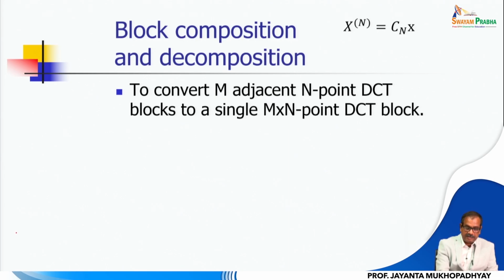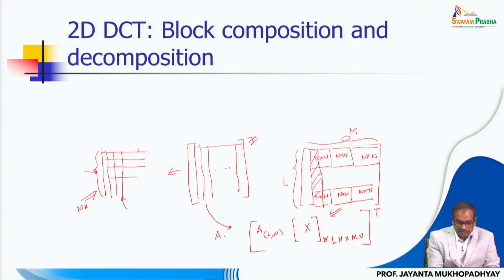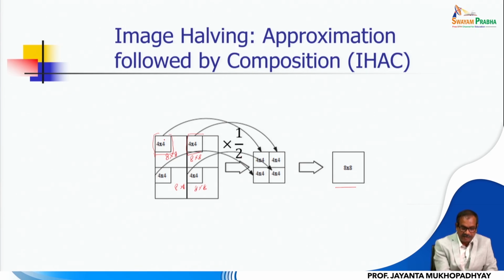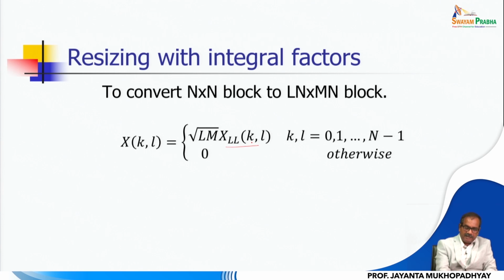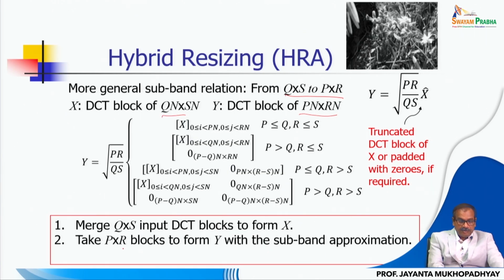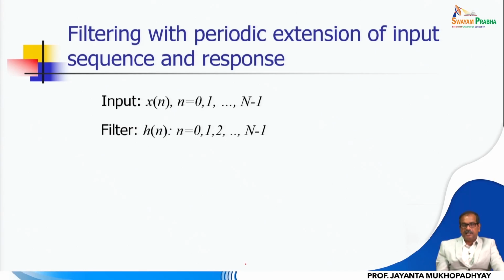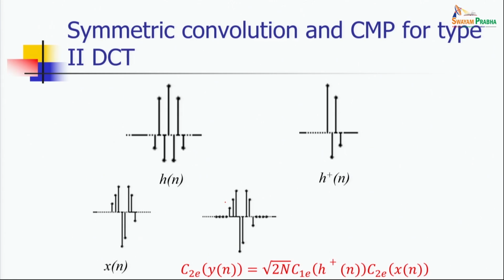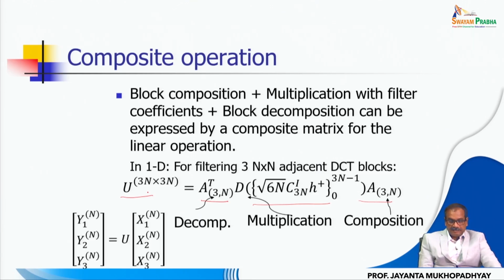Compressed Domain Processing(Part-II)